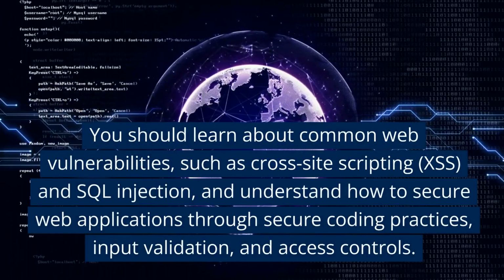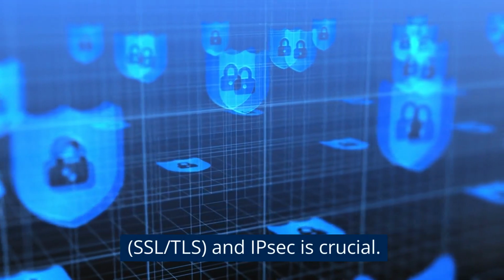Comprehensive Cybersecurity Study Path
Introduction to Cybersecurity:
Start by gaining a solid understanding of the fundamental concepts and principles of cybersecurity. This can be achieved through online tutorials, introductory courses, or books on cybersecurity basics.
Network and Systems Fundamentals:
Learn about computer networks, operating systems, and protocols. Familiarize yourself with networking concepts such as IP addressing, subnetting, and routing. Understand the basics of Windows and Linux operating systems, including file systems, user management, and command-line interfaces.
Cryptography:
Dive into the world of cryptography, which is essential for secure communication and data protection. Learn about encryption algorithms, digital signatures, public key infrastructure (PKI), and cryptographic protocols.
Web Application Security:
Focus on the security aspects of web applications. Learn about common web vulnerabilities, such as cross-site scripting (XSS) and SQL injection, and understand how to secure web applications through secure coding practices, input validation, and access controls.
Network Security:
Explore network security technologies and techniques. Learn about firewalls, intrusion detection/prevention systems (IDS/IPS), virtual private networks (VPNs), and network segmentation. Understand network security protocols like Secure Socket Layer/Transport Layer Security (SSL/TLS) and IPsec.
Operating System Security:
Develop an understanding of securing operating systems. Learn about access controls, authentication mechanisms, file system permissions, and secure configuration practices for both Windows and Linux systems.
Malware Analysis and Reverse Engineering:
Gain knowledge of malware analysis and reverse engineering techniques. Learn how to analyze and detect malware, identify its behavior, and understand its code. Explore tools and techniques used by cybersecurity professionals for malware analysis.
Incident Response and Forensics:
Acquire skills in incident response and digital forensics. Learn how to detect, respond to, and mitigate security incidents. Understand the processes involved in collecting and analyzing digital evidence, as well as the legal and ethical aspects of digital forensics.
Secure Software Development:
Focus on secure software development practices. Learn about secure coding principles, common software vulnerabilities, and techniques for secure software design and testing. Understand the software development life cycle (SDLC) and how security can be integrated at each stage.
Cloud Security:
Explore the security challenges and best practices in cloud computing. Learn about cloud service models (IaaS, PaaS, SaaS), security controls in cloud environments, and how to assess and mitigate cloud-related risks.
Wireless and Mobile Security:
Understand the security implications of wireless networks and mobile devices. Learn about Wi-Fi security protocols, mobile application vulnerabilities, and techniques for securing wireless networks and mobile devices.
Governance, Risk, and Compliance:
Gain knowledge of governance frameworks, risk management methodologies, and compliance regulations. Understand how to assess and manage cybersecurity risks, develop security policies and procedures, and comply with relevant GDPR, HIPAA, and PCI DSS regulations.
Ethical Hacking and Penetration Testing:
Delve into the world of ethical hacking and penetration testing. Learn about common hacking techniques, tools, and methodologies used to identify and exploit vulnerabilities in systems and networks. Understand how to conduct penetration tests and provide actionable recommendations for improving security.
Security Operations and Incident Management:
Develop skills in security operations and incident management. Learn how to monitor and analyze security events, respond to incidents, and coordinate incident response efforts. Understand the importance of security incident management frameworks, such as the NIST Cybersecurity Framework and ISO 27035.